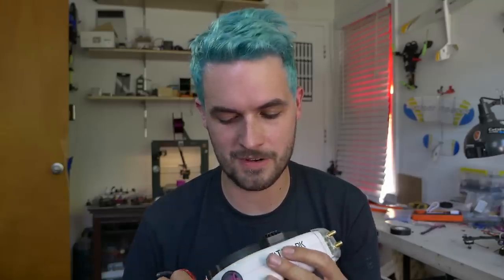Fat Shark HDO Long Term Review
Now that I've been using my HDO FPV goggles for a few weeks, I wanted to share my experience with them

My previous Skyzone goggle

Fat Shark HDO